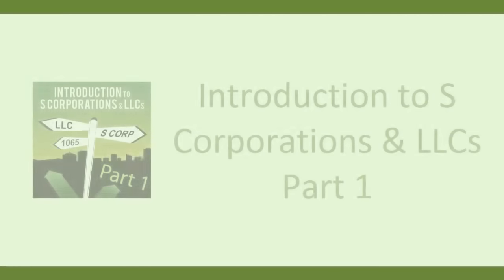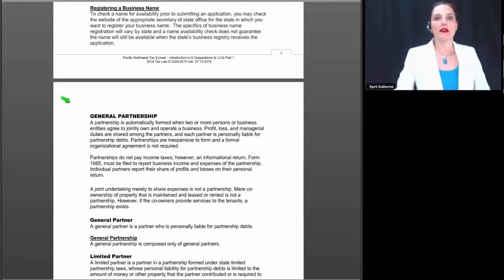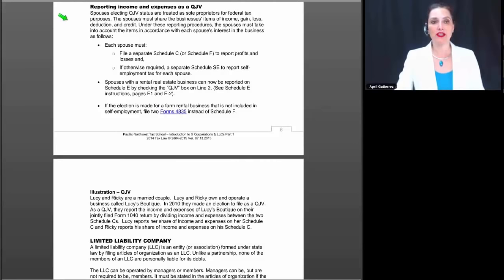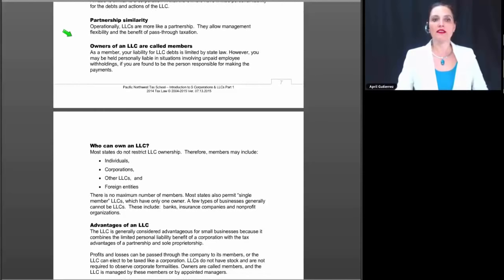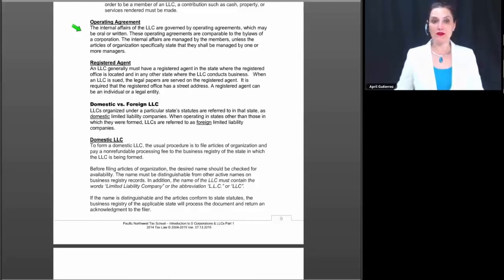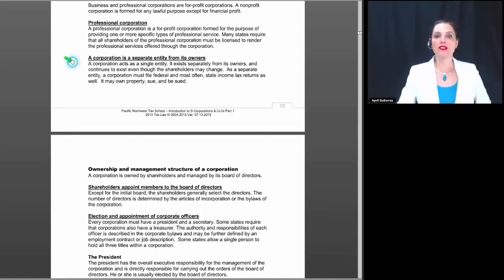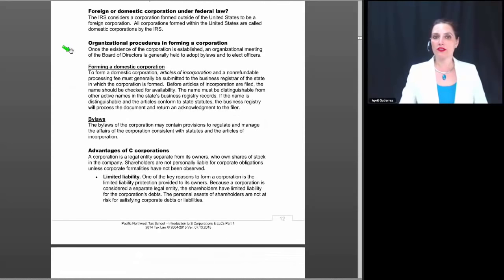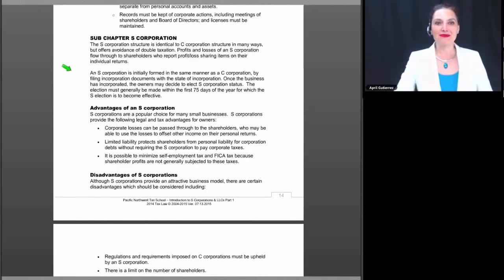Introduction to S Corporations & LLC's - Part 1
Part 1- Lecture Content

S corporations and Limited Liability Companies (LLC) are common entity choices for small business owners. S corporation shareholders and LLC members often benefit from certain tax advantages that are available to them. At the same time failure to correctly adhere to tax laws affecting these entity types can result in erroneous tax return filings that can result in significant IRS penalties.

Introduction to S Corporations and LLCs is a two-part series which provides tax professionals with an in-depth look at the rules for preparing Forms 1120S and 1065.

* Part 1 focuses on entity classification choices and provides instructions for the completion of Form 1065, US Return of Partnership Income.
* Part 2 focuses on the preparation of Form 1120S, US Income Tax Return for an S Corporation.

Topics Covered

* Overview of the different entity types a business may operate as including: sole proprietorship, qualified joint venture, partnership, corporation and S corporation
* Advantages and disadvantages if the different entity types * businesses operate under
* How different business entity types are taxed
* How an unincorporated entity can elect to be taxed as a corporation
* Instructions for completion of Form 8832 Entity Classification Election
* Instructions for late filing relief for Form 8832 Entity Classification Election
* Rules relating to the reporting of income and expenses by a partnership
* Instructions for preparation of Form 1065 U.S. Return of Partnership Income
* Preparation of Form 1065 Schedules K and K-1
* Analysis of net income of a partnership
* Preparation of Schedule L, partnership Balance Sheet per Books
* Schedule M-1, Reconcilliation of Income (Loss) per Books with Income (Loss) per Return
* Schedule M-2, Analysis of Partner's Capital Accounts
* Form 1125-A, Cost of Good Sold
* Determining partner's adjusted basis in a partnership
* Reporting portfolio income of a partnership or S corporation
* Reporting rental income of a partnership or S corporation
* Grouping of activities

You can purchase the manual for this course for $5.99

Pacific Northwest Tax School is approved by the following organizations as a provider of continuing education:

You can receive 5 hours of CE for $80 by enrolling in this course

Pacific Northwest Tax School's course materials and teaching techniques are valuable proprietary information of Pacific Northwest Tax School, and all such information is subject to copyright, including written, recorded, internet based as well as all other electronic media. Each Student agrees that she/he will use the information only for purposes of education and training; and as a condition of enrollment, that they will not disseminate the information to any third party and will treat the materials as confidential information of Pacific Northwest Tax School. As a condition of enrollment, Students pledge not use any information in any competitive fashion, including to create or derive competitive materials. Students further agree that any breach of these terms and conditions shall cause the school irreparable harm, entitling Pacific Northwest Tax School to injunctive relief, as well as any other remedy that may be available at law or equity. Students shall have twelve months from date of enrollment in any continuing education course, to successfully complete the course and receive their Certificate of Completion.